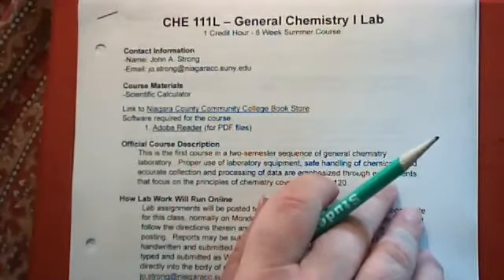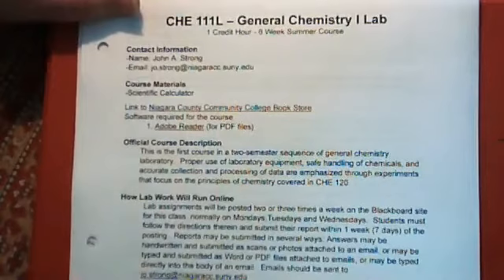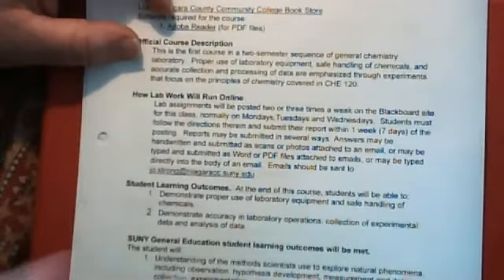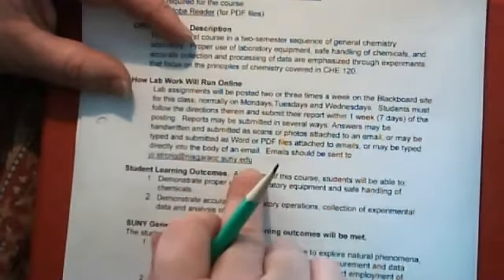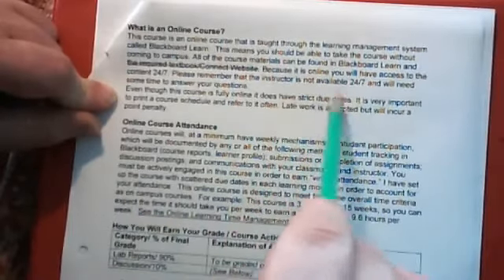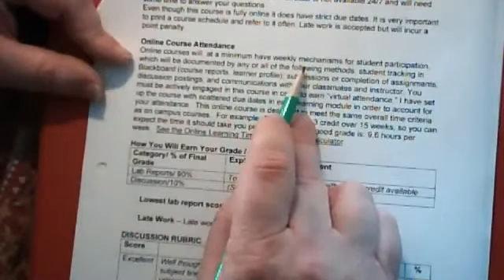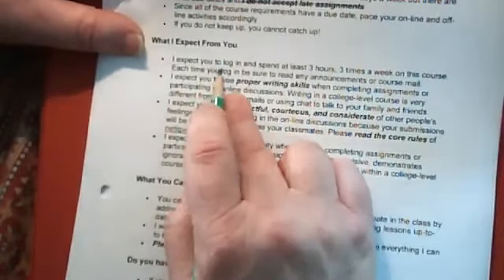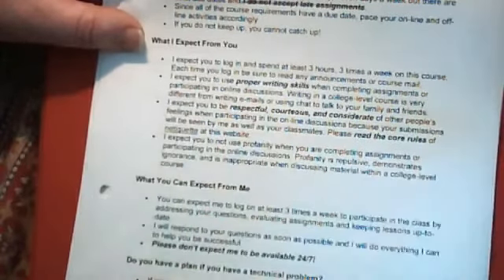Che 111L Mtg 1